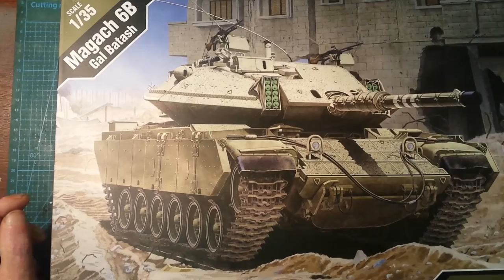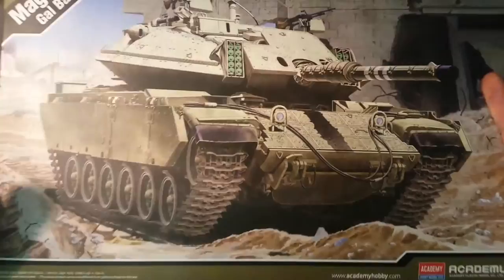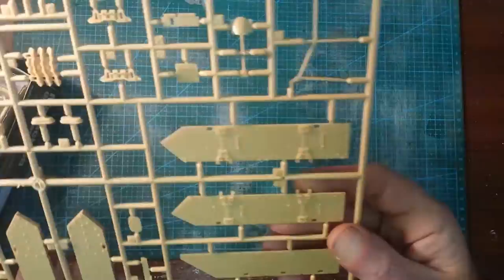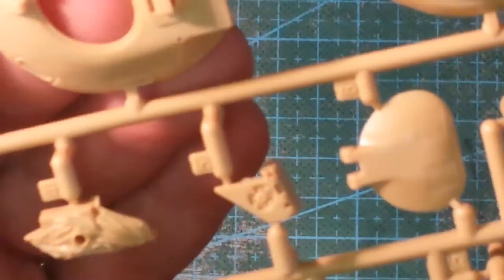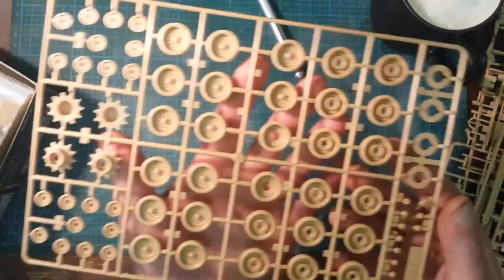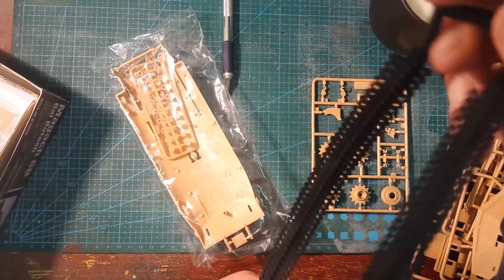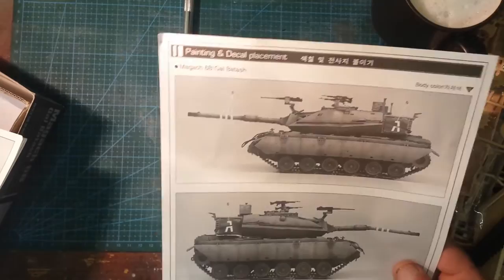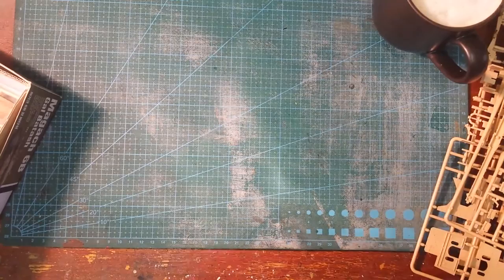Academy 1/35 Magach 6B Gal Batash Un Boxing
What is in the box mixed with a bit of waffle and a few shout outs'

Jacob Panzerdry 89
Piere Bergstoanzerdrrm
Bruder_Tact
Models Time 1/35

Check these guys out and if you need a distraction see Jacksepticeye.